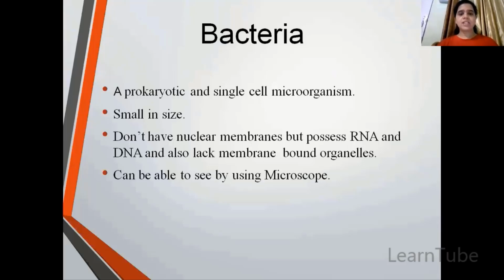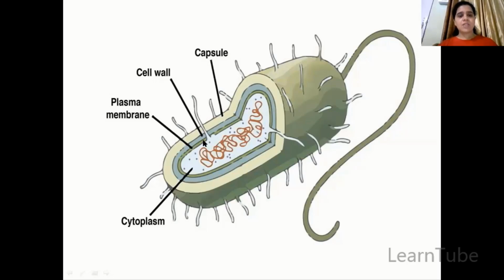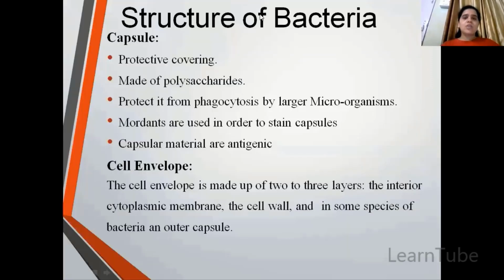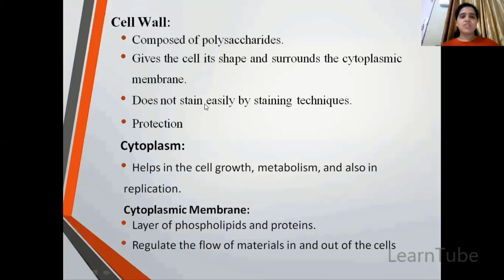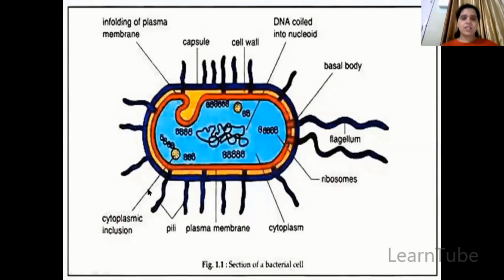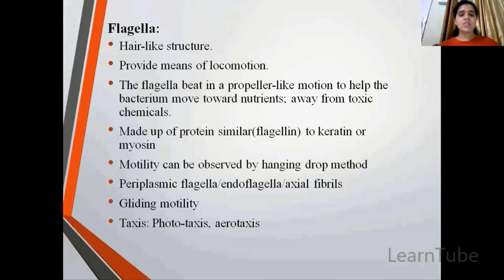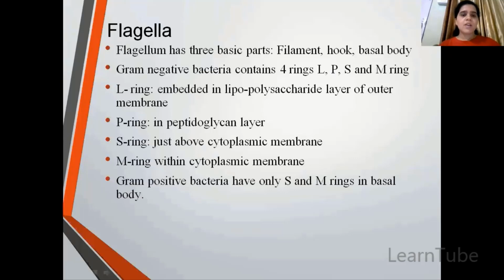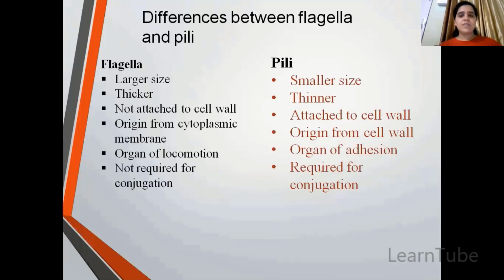Introduction to Bacteria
This video is about Introduction to Bacteria. This is a short lecture by Dr. Ujwala Desai powered by LearnTube.